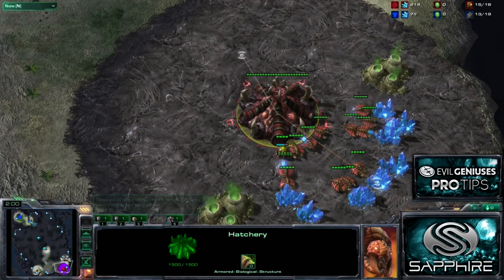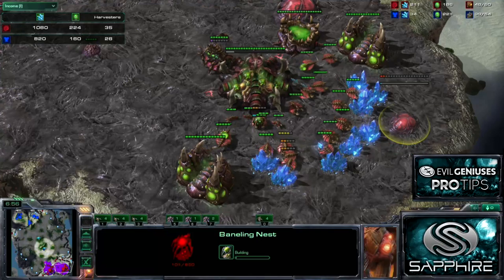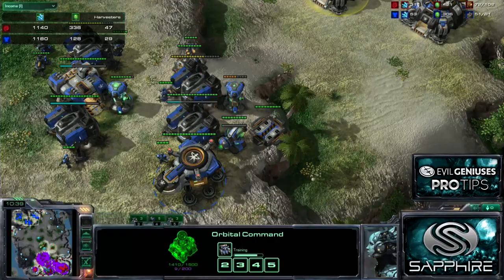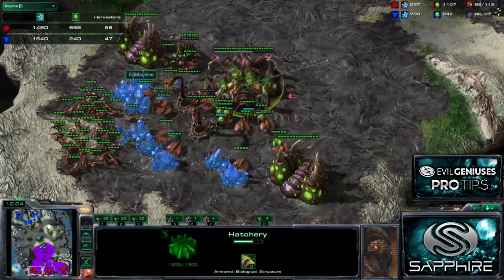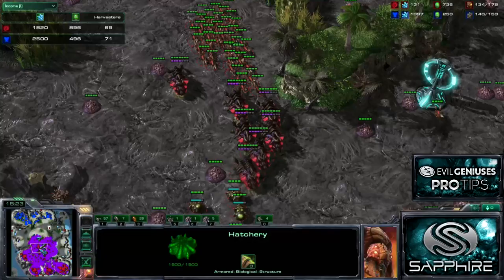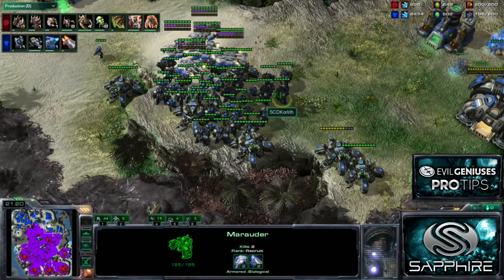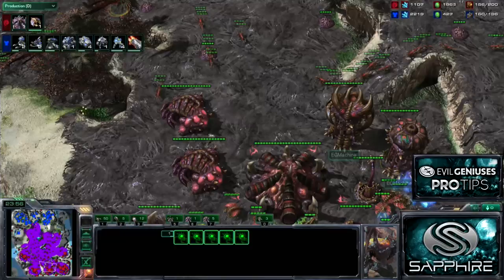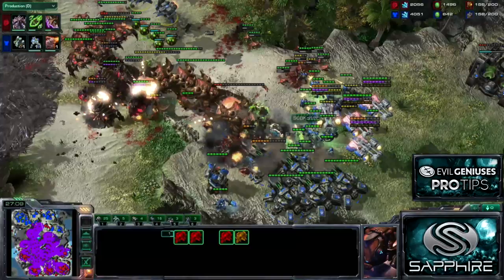Sapphire Pro Tips: EG.Machine Shows A Roach/Baneling Timing Build ZvT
In this Sapphire Pro Tip, EG.Machine explains the Roach/Baneling timing build off gasless opening ZvT on Ohana.